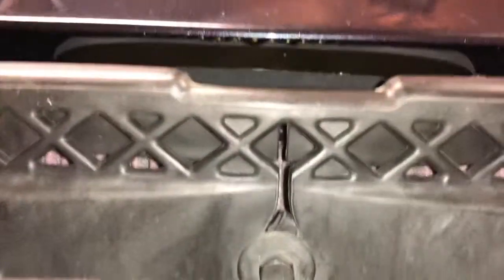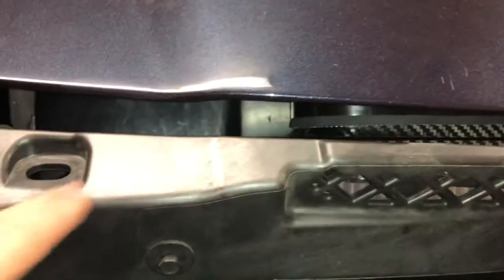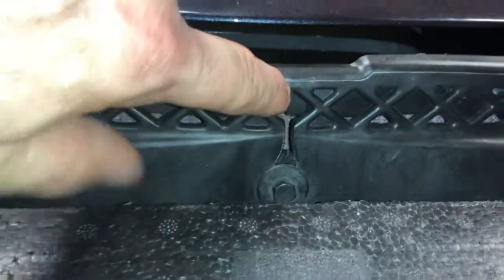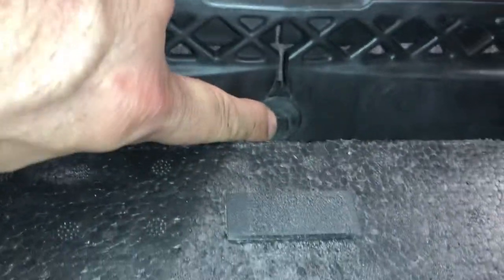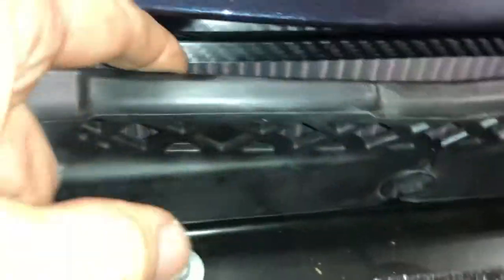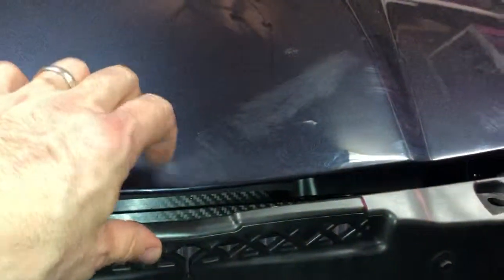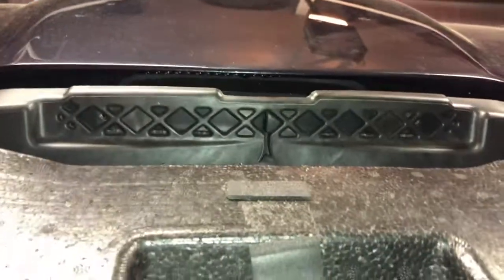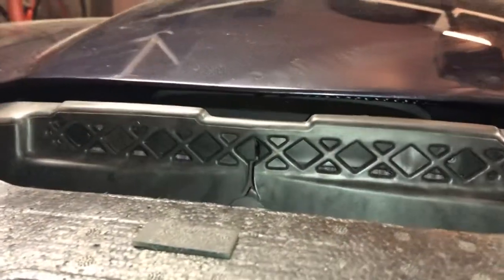Corvette ZR1 unwanted ram air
Easy fix to stop the surging at speed